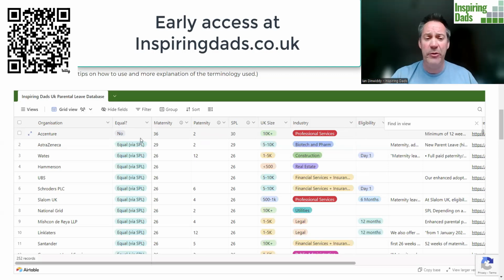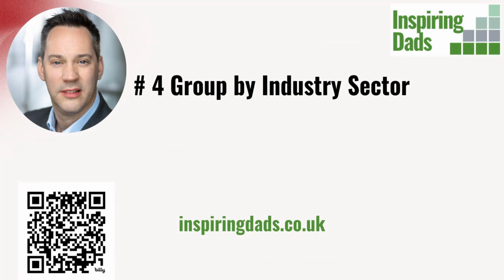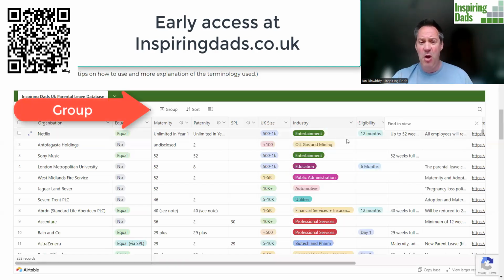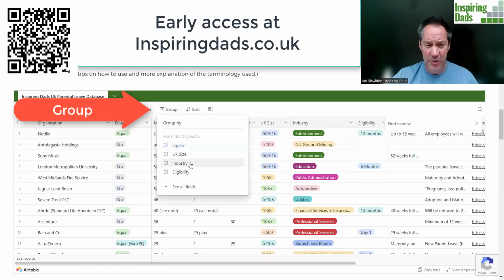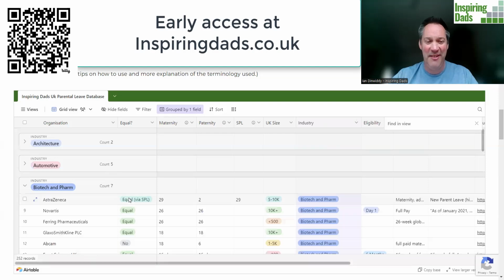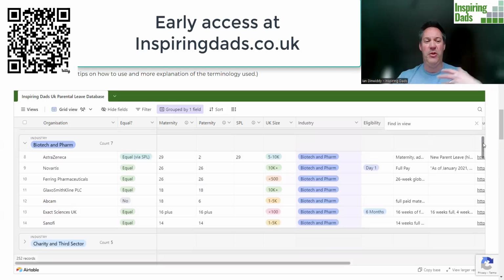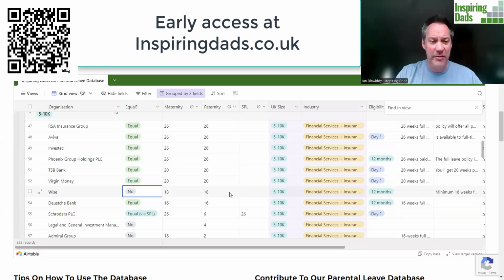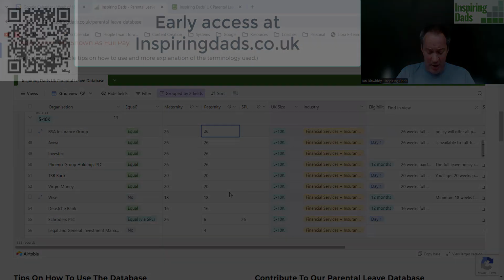8 Reasons to Sign Up For Early Access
Four weeks exclusive early benchmarking access to our free database.

✅ 250+ Organisations offering fully paid leave.
✅ 110+ Equal Parental Leave policies
✅ Sortable by best maternity, paternity or shared parental leave.
✅ Group by industry sector.
✅ Compare by UK employee size.
✅ Want to know the best paternity leave offer in legal firms with fewer than 500 UK employees? You can do that and much more.
✅ Access pay notes, eligibility notes and source material